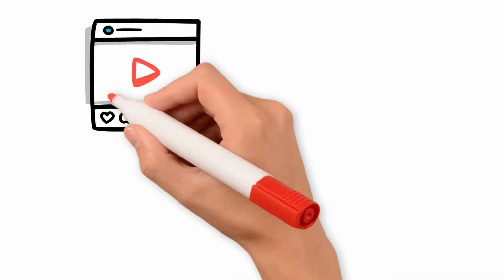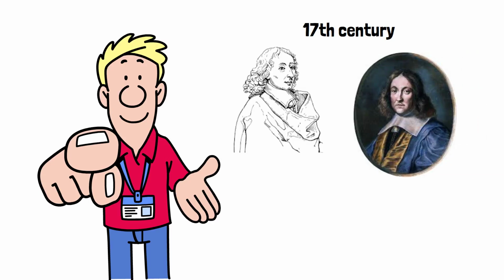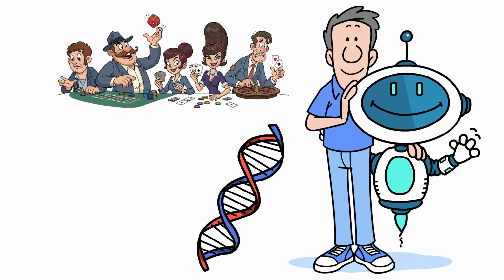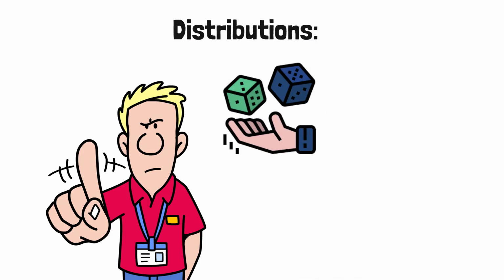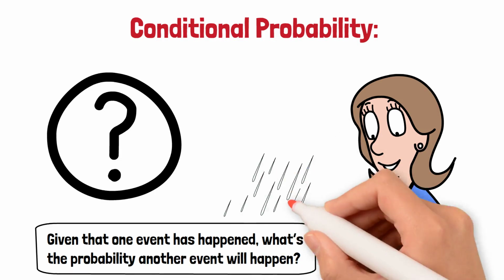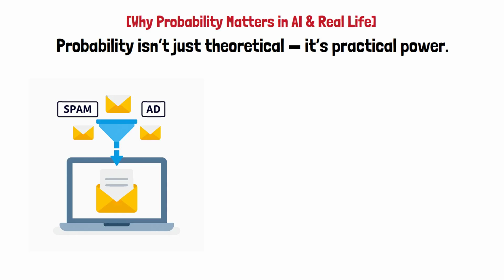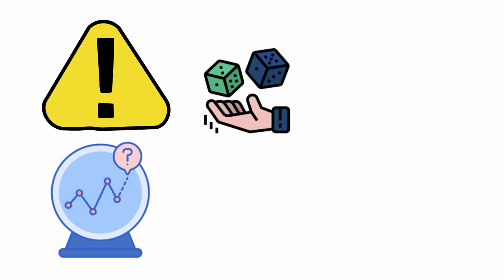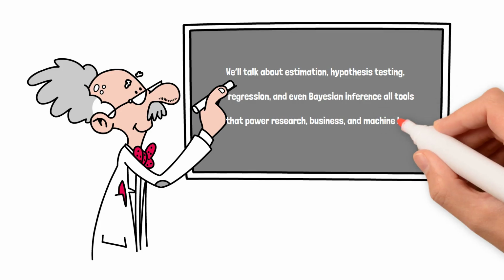Probability Theory Explained | Random Variables, Distributions & Conditional Probability | Lec No 05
In this fifth episode of our Mathematics Series, we explore Probability Theory — the mathematics of uncertainty and the foundation of machine learning, AI, and data science.

In this video, you’ll learn:
What random variables are and how they model uncertain outcomes.
Different types of probability distributions (discrete and continuous).
The importance of conditional probability and Bayes’ rule.
How probability theory underpins algorithms in AI, reinforcement learning, natural language processing, and computer vision.
Why understanding uncertainty is essential for both students and professionals in modern technology.

👉 Whether you’re preparing for data science, AI research, or just curious about the world, this episode will show you how Probability Theory helps us make sense of uncertainty.